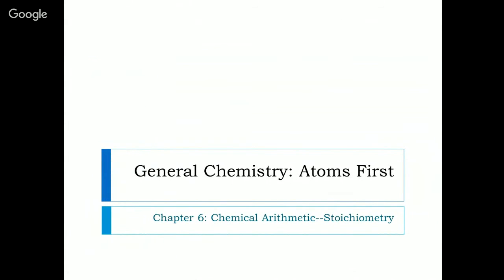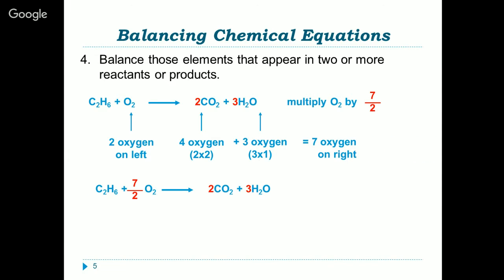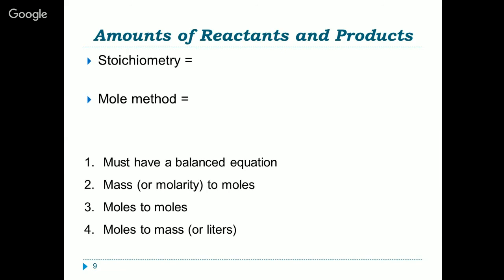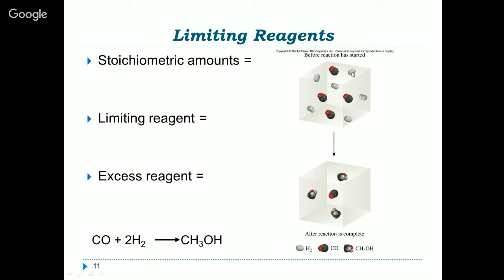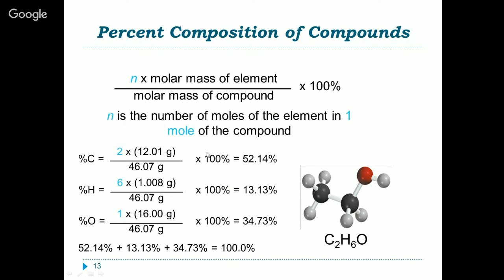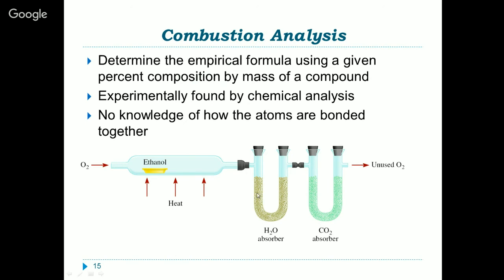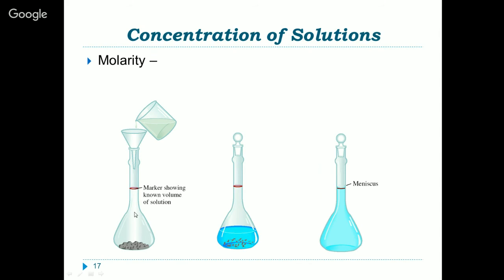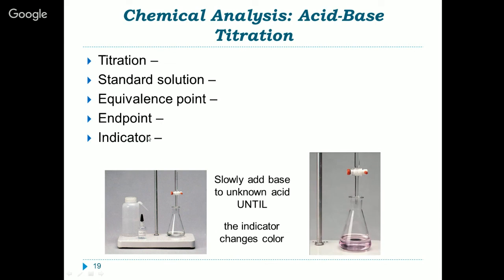Chapter 6 (CHEM 1110)